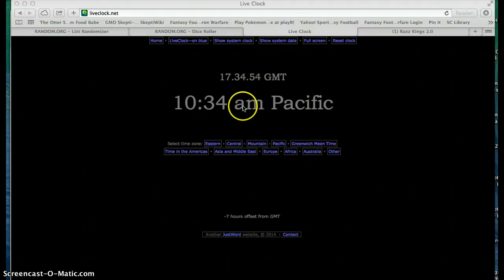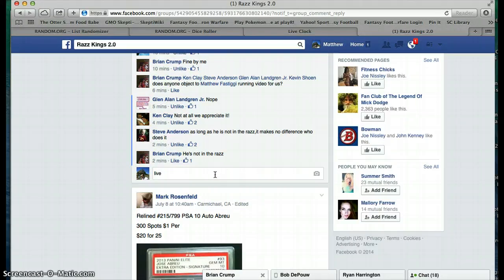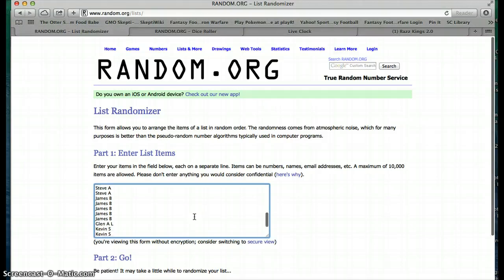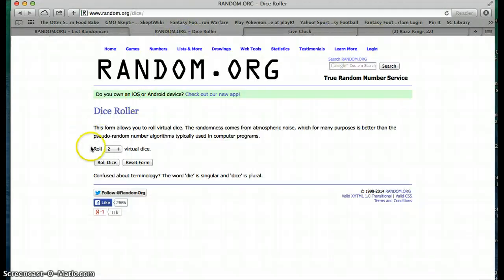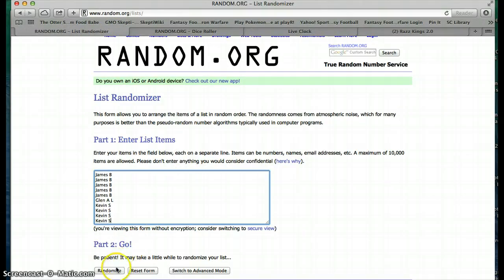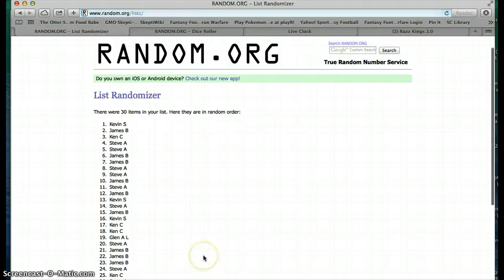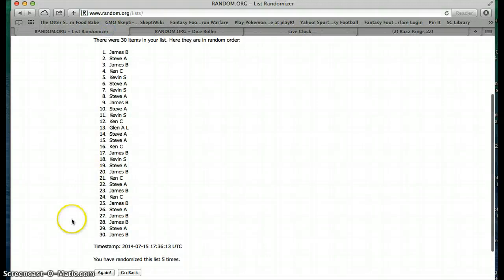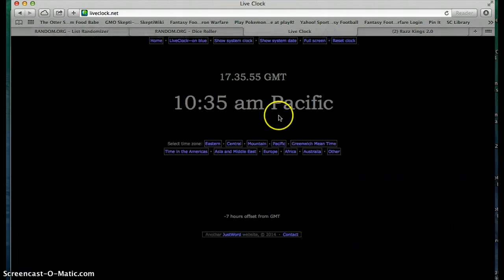Brian Crump Bo Jackson /31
Razz Kings 2.0 30 Spot Bo Jackson Auto #/31